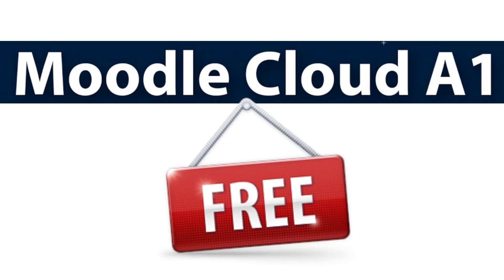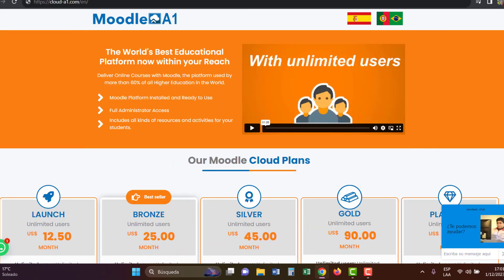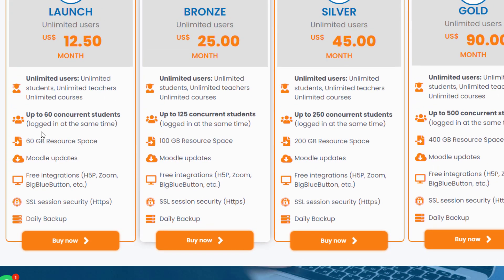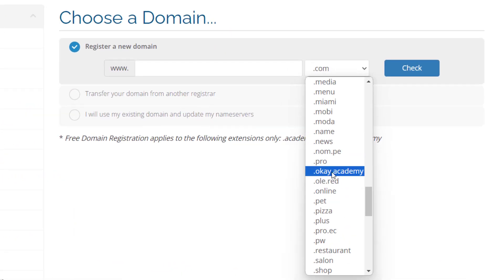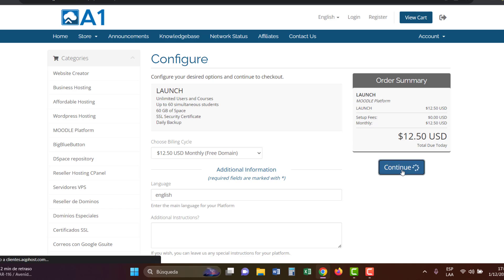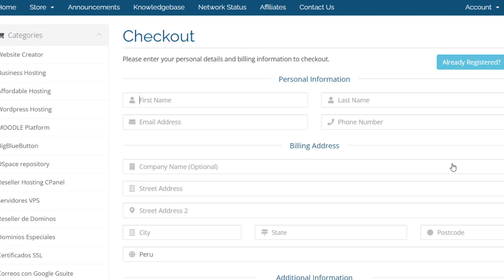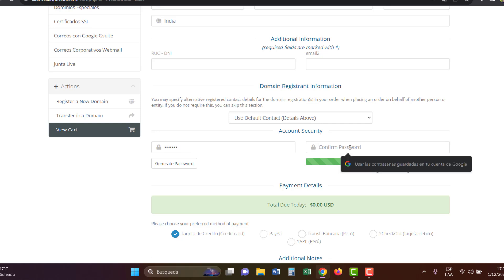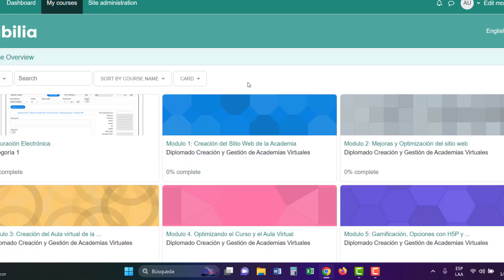Get Started with Moodle: Free 1-Month Cloud Hosting!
Unlock your free moodle cloud platform - step by step guide

📹 Video Highlights:

Explore the features of the "lunch" plan, perfect for your e-learning endeavors.

Choose a free domain ending in .okay.academy for your project.

Complete the checkout process step-by-step, ensuring accuracy for manual review.

Wait for 24 hours and receive your email access to start building your Moodle platform.

🌟 Why wait? Dive into the world of e-learning today!